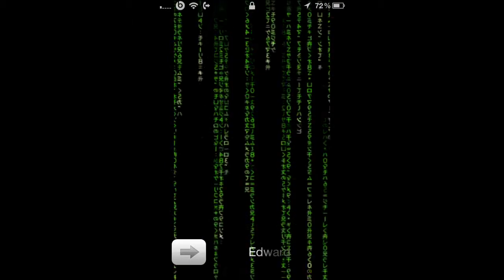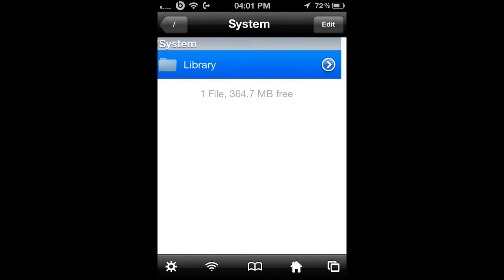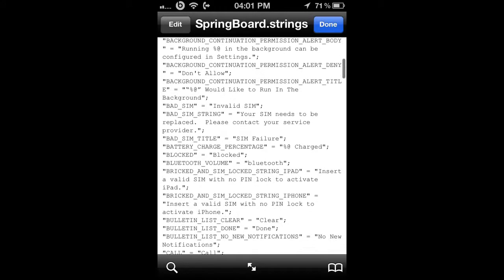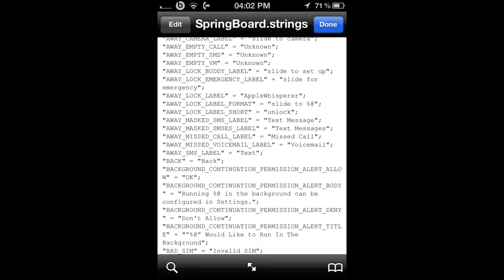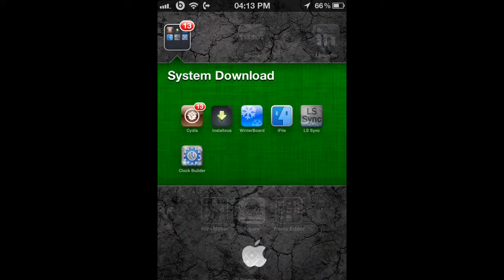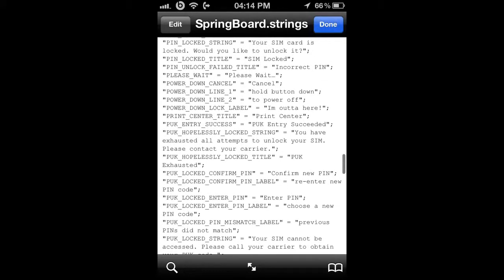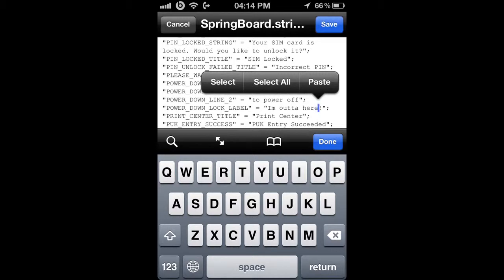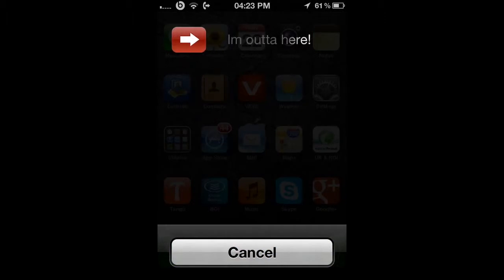NEW - How to Change the slide to unlock text with just iFile - iPhone 4 and 4S 2012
How to change the Slide to unlock text using just iFile!

Go to c y d i a and search for "iFile" and install that.
Once you have installed, open iFile and follow this steps:

System
Library
CoreServices
Springboard.app
English.Iproj
SpeingBoard.strings

and then click in "Text Viewer"

and then scroll down and look for "AWAY_LOCK_LABEL" and then delete where it says "Slide to Unlock" and type whatever you want, then click Save and Done.
Now go back to your home screen and respring your springboard. and boi la!

Guys this is the link for the jailbreak of the iPhone 4s check it out and if you have any question don't be afraid to ask! :D